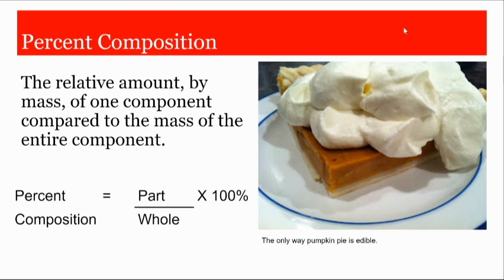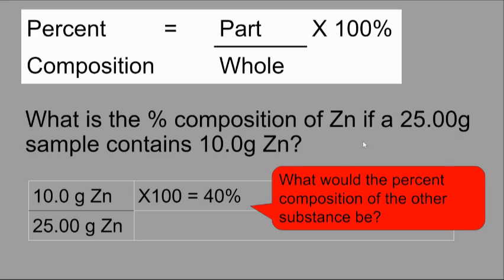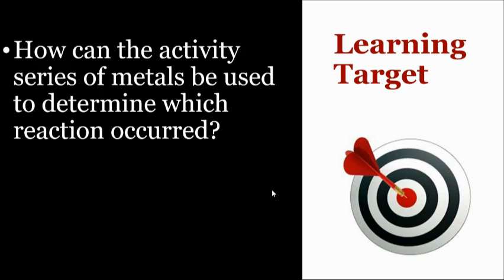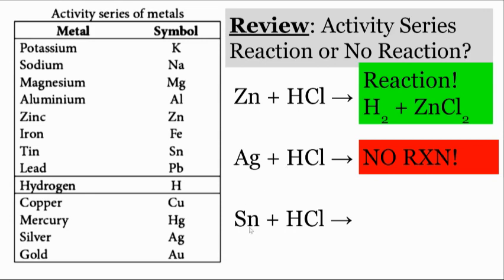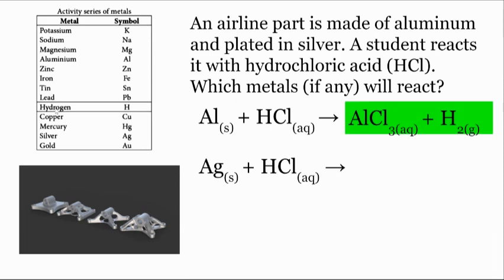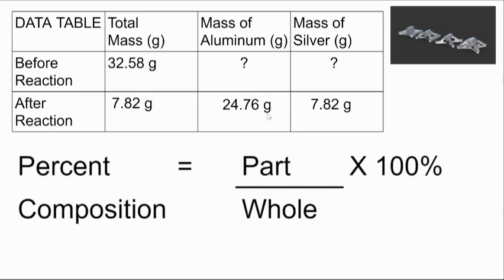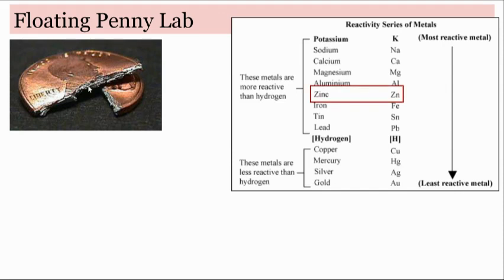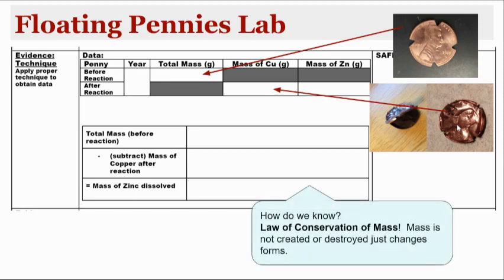Percent Comp/ Activity Series/ Floating Penny Lab